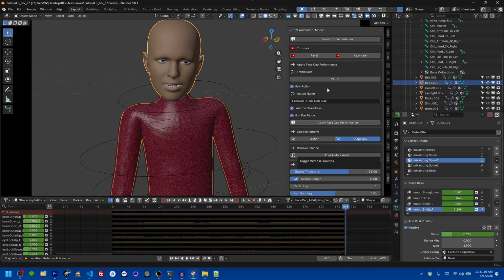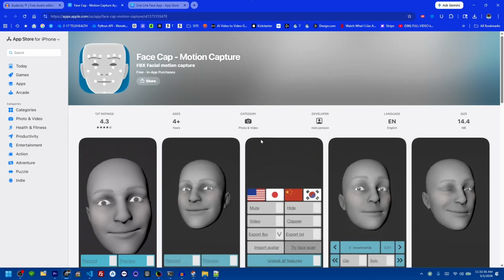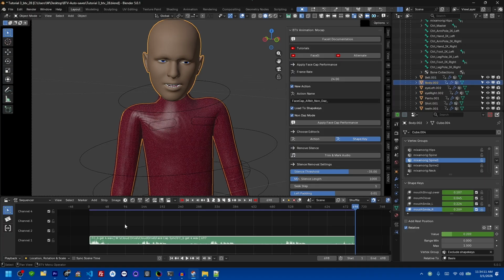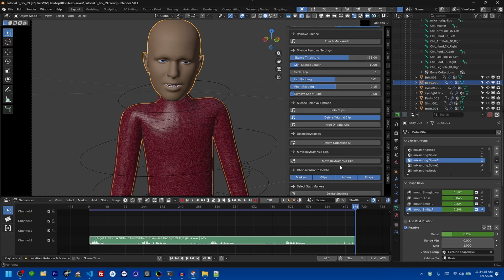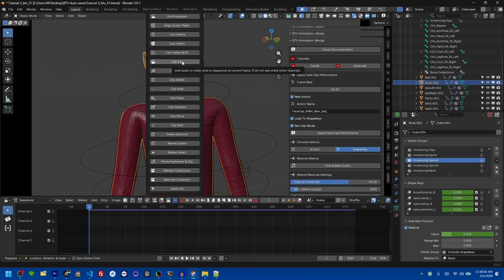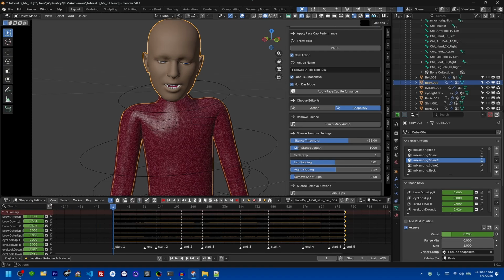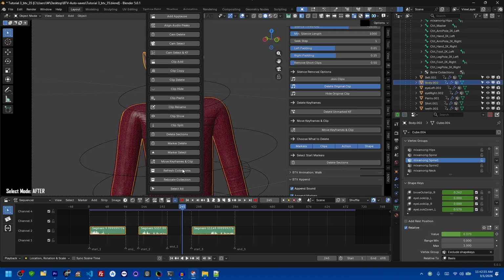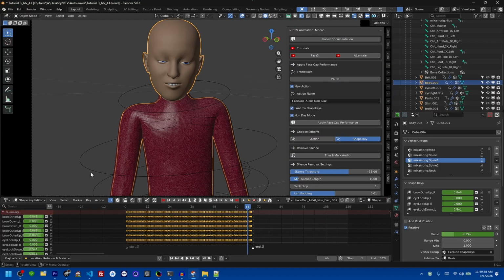Blender T.V. Studio – Edit Face Mocap – Auto Remove Silence & Keyframes!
🎬 Blender T.V. Studio (DAZ to Blender Edition) has now been released on the DAZ 3D Store!

This add-on is the culmination of over 3 years of development, with code added almost every day.

It now includes 1000+ operators designed to improve nearly every part of the Blender workflow.

Blender T.V. Studio is literally the best Blender add-on ever built...

The Animation Mocap panel gives you a powerful way to apply, clean, and edit your facial motion capture safely and instantly.

This tutorial demonstrates how to apply your Face Cap performance and automatically remove silence and unwanted keyframes for fast, precise editing.

You’ll learn how to use the Apply Face Cap Performance, Trim & Mark Audio, Delete Unmarked Keyframes, and Move Keyframes & Clip features, which allow you to:

• Apply Face Cap facial animation to your character instantly
• Automatically remove silence and redundant keyframes
• Edit and rearrange facial performances quickly and safely
• Keep your original animation structure intact
• Work faster with a clean, safe, non-destructive workflow

Blender T.V. Studio automatically creates markers around speech sections and allows you to edit, move, and organize your performance without breaking your animation.

This allows you to edit facial motion capture faster than traditional manual workflows and build clean, professional animation performances.

This tutorial is essential for anyone who wants to edit Face Cap animation quickly and efficiently inside Blender.